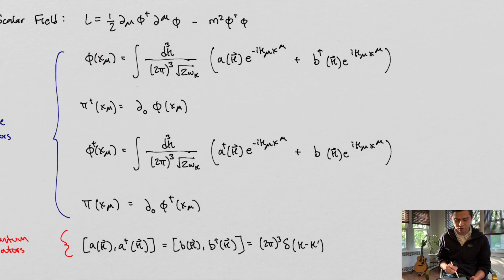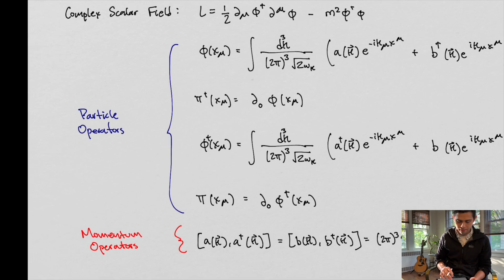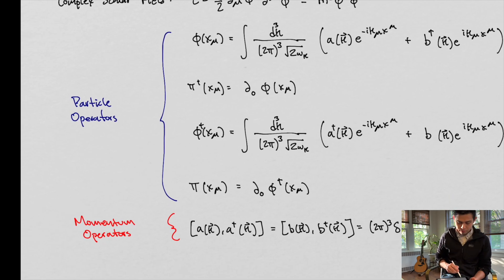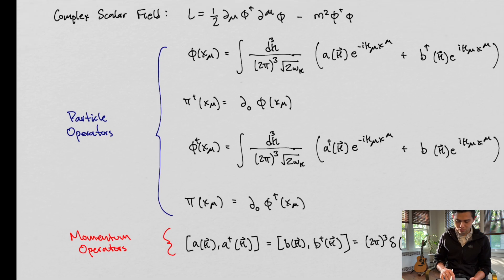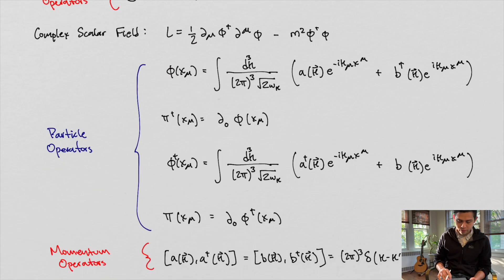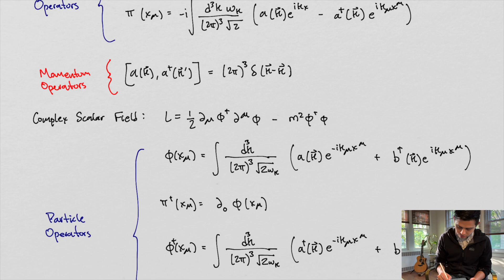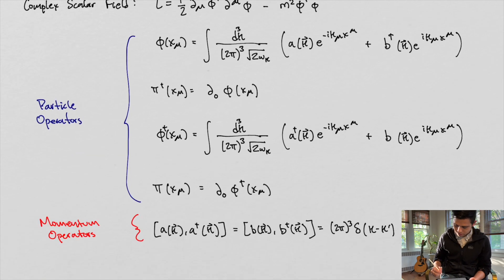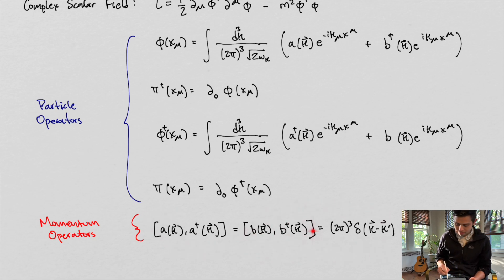Quantum Field Theory | Summary of All Quantum Fields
In this video we cover all of the quantum fields that we have gone over.  These include the real scalar quantum fields, the complex scalar quantum fields, the spinor quantum fields, and the vector quantum fields.  We are now in a position to talk about their applications.